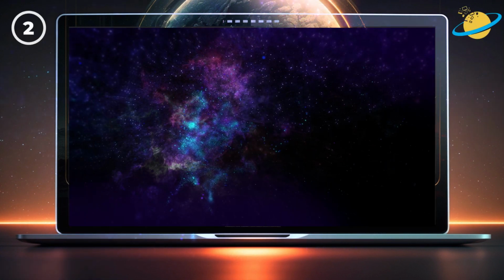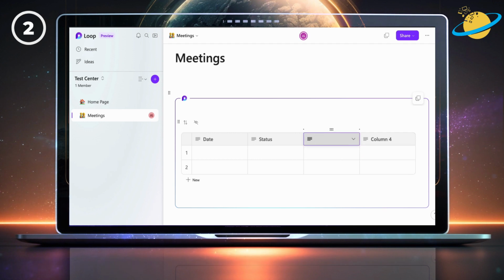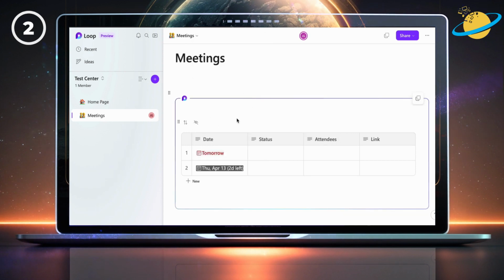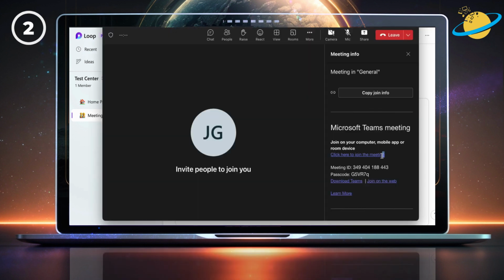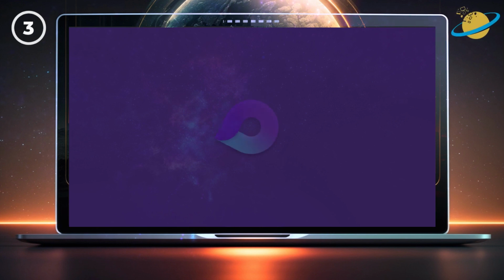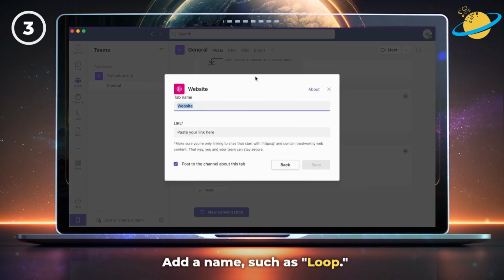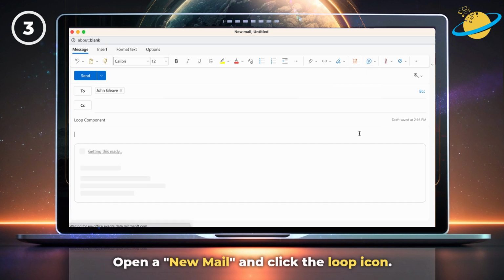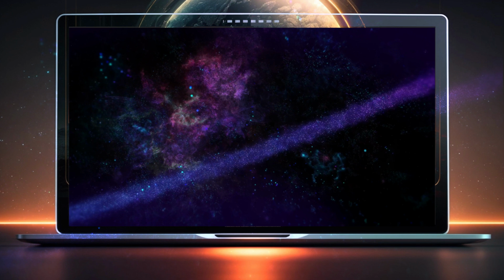Microsoft Loop: All you NEED to know!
In today's video, we'll tell you everything you need to know about Microsoft Loop, including:
- What Loop actually is.
- How to build a component.
- How to use Loop components with other Microsoft365 apps.

🕐 Timestamps:

0:00 - Intro.
0:25 - What is Microsoft Loop?
1:11 - How to build a component.
3:20 - How to use Loop components with other Microsoft365 apps.
5:00 - Outro.